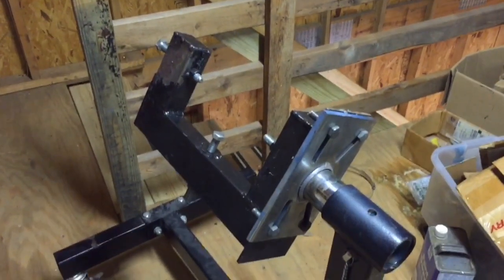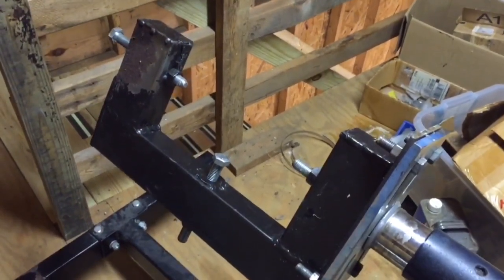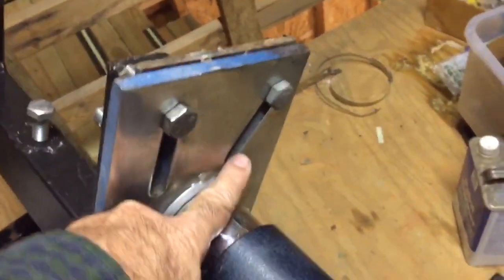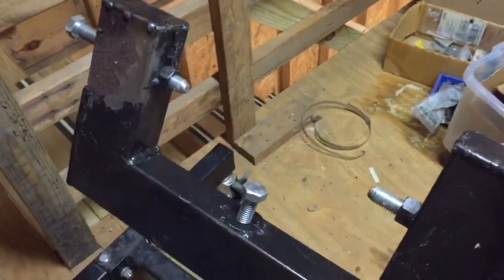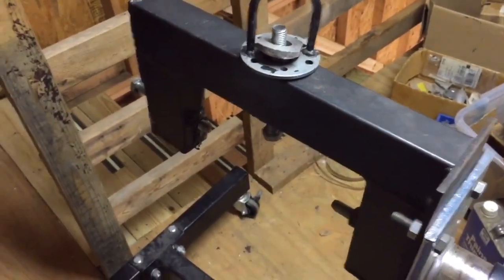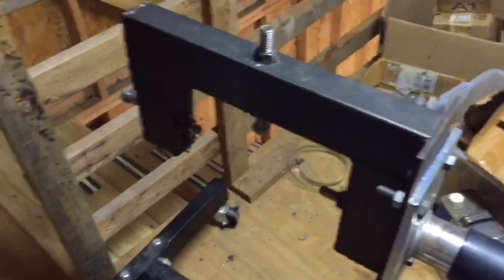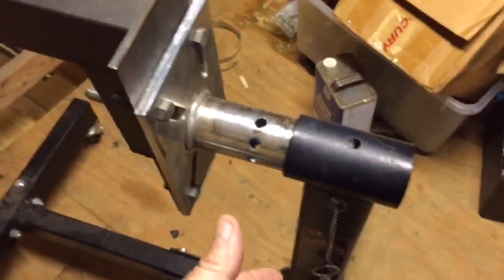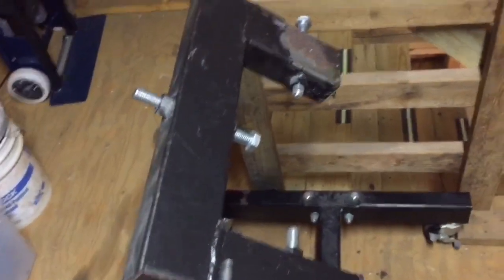Automatic Transmission Lifting and Holding Fixture DIY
An easy to make fixture for holding and lifting your transmission.
This fits on your existing engine stand.
A drawing is included.